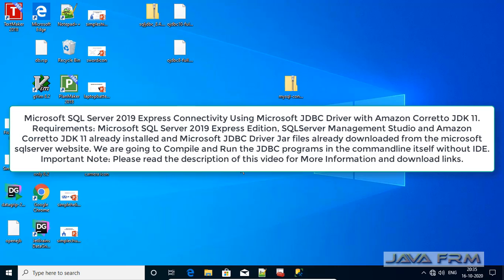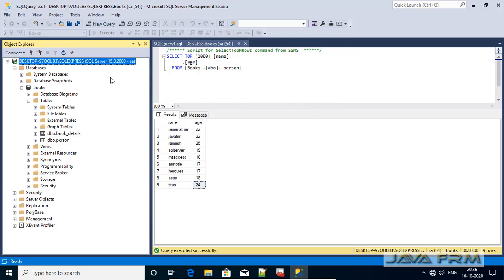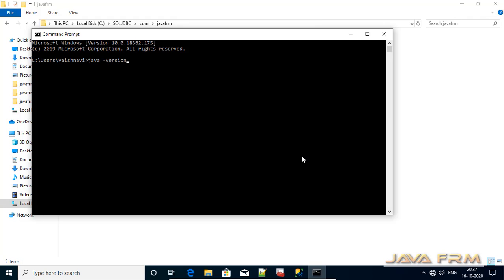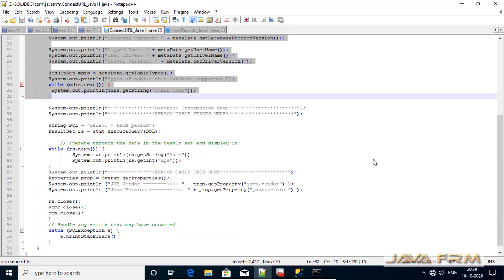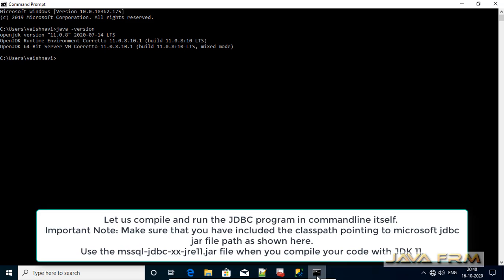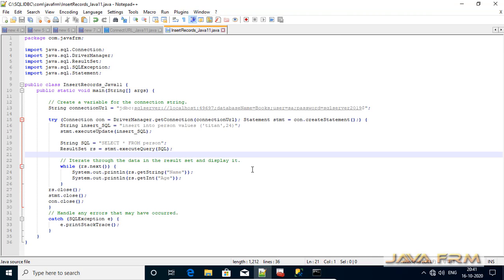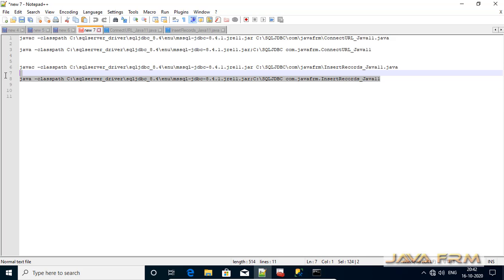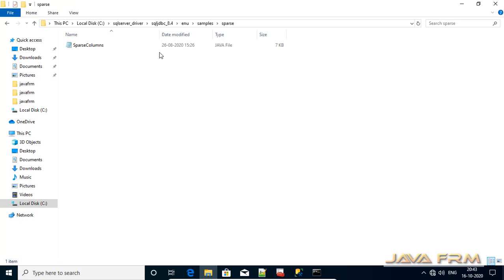How to connect to SQL Server 2019 Express using Microsoft JDBC Driver with Amazon Corretto 11 JDK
Here in this video we are going to see How to connect Microsoft SQL Server 2019 Express Edition through JDBC programming using Amazon Corretto JDK 11 and Microsoft JDBC Driver (mssql-jdbc-8.4.1.jre11.jar).

Important Notes: Make sure JDBC URL is connect as shown in the video and include the jar file in the classpath while compiling and running the programs in command line. Use the mssql-jdbc-8.4.1.jre11.jar file when you compile your code with JDK 11.